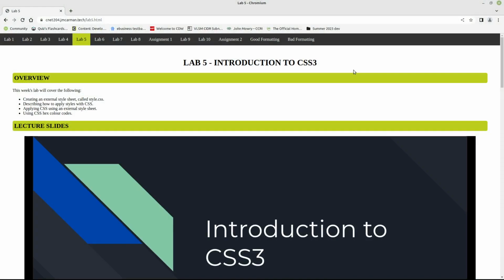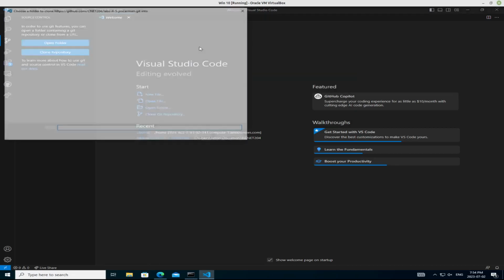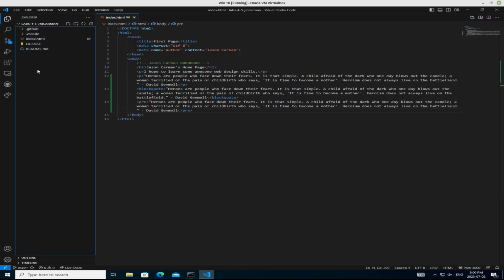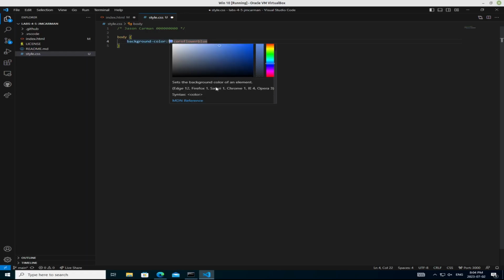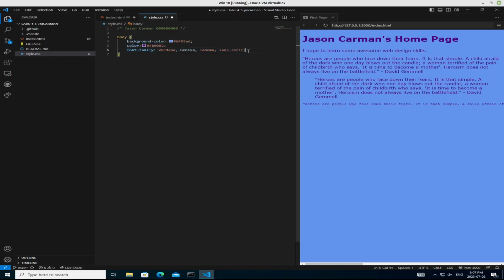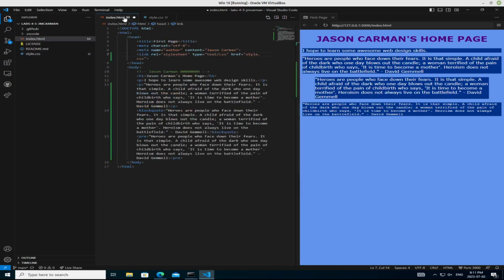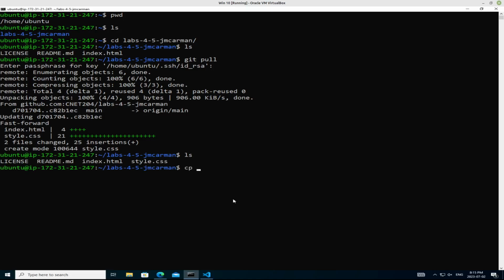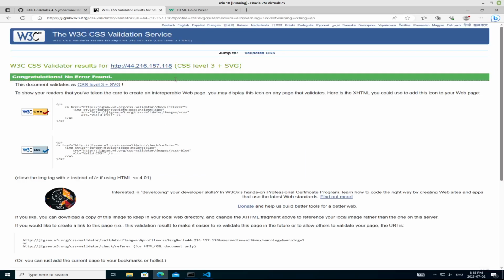Week 5 Lab 5: Introduction to CSS3